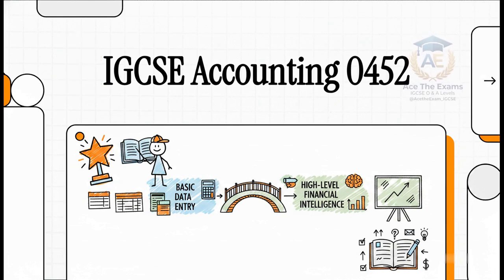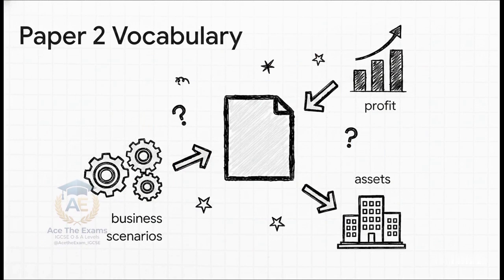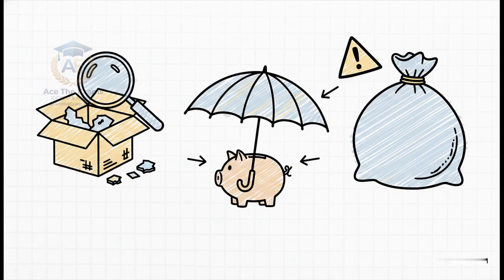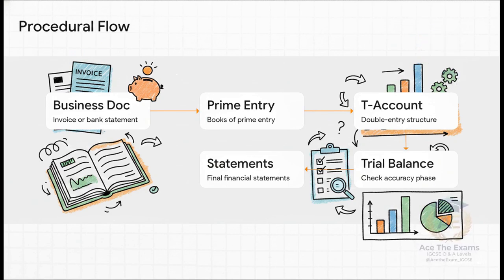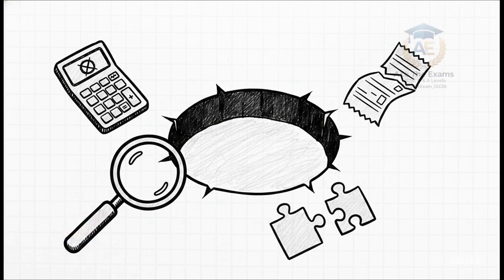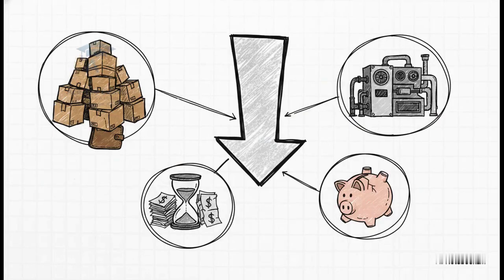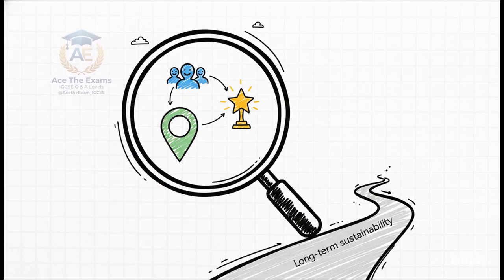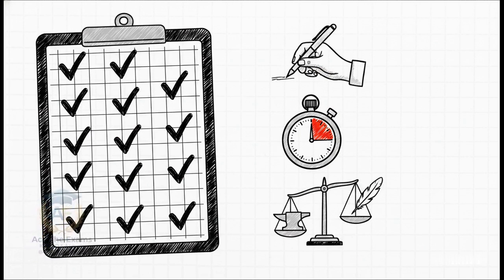Interested Parties and Limitations – IGCSE Accounting 0452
Interested Parties and Limitations – IGCSE Accounting 0452 – IGCSE Accounting (0452)

📍 Course: IGCSE Accounting
🌍 Country: England
🎓 Level: IGCSE